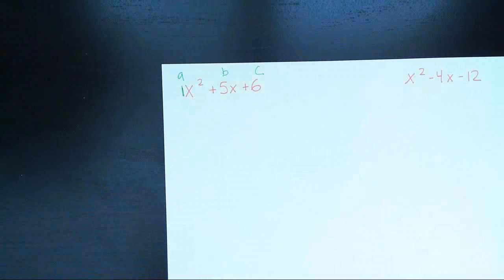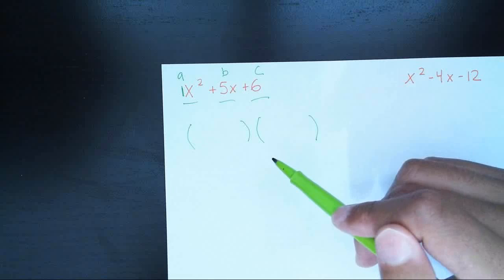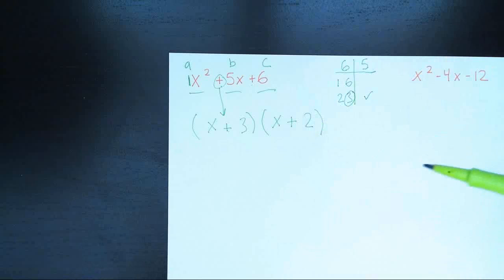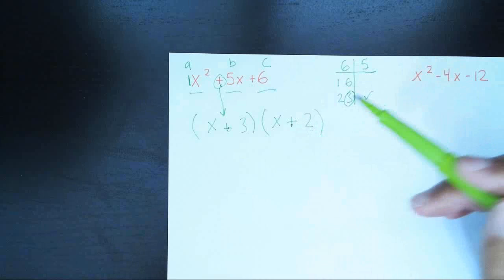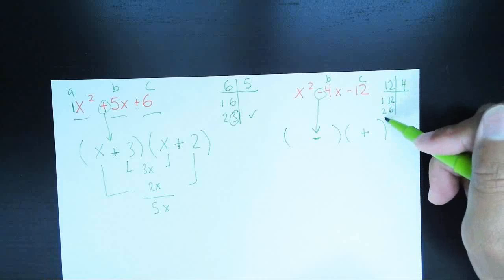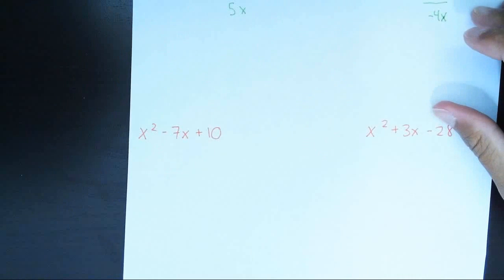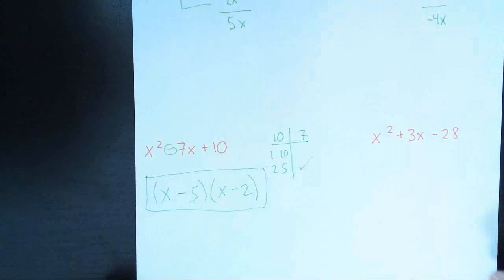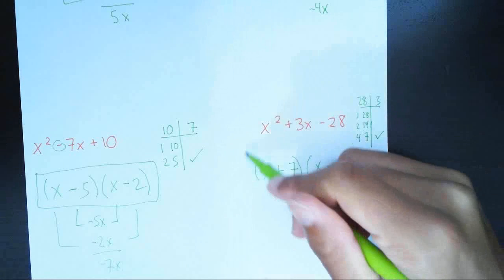Factoring a polynomial with three terms ( Trinomial ) when 'a' equals to 1 (The easy way)